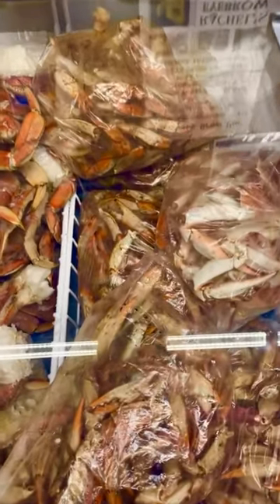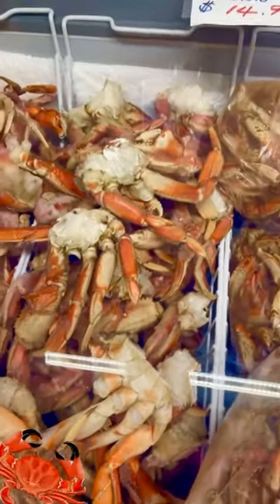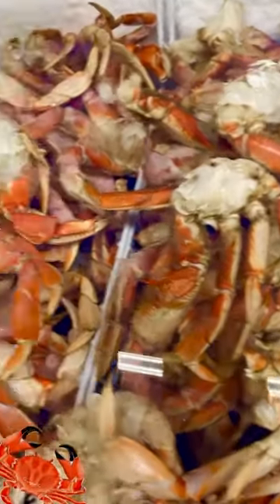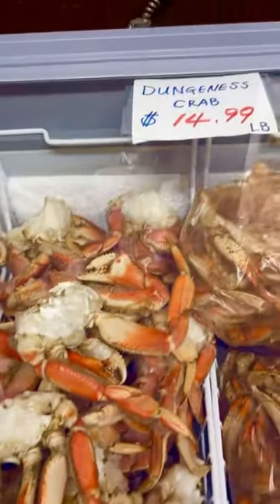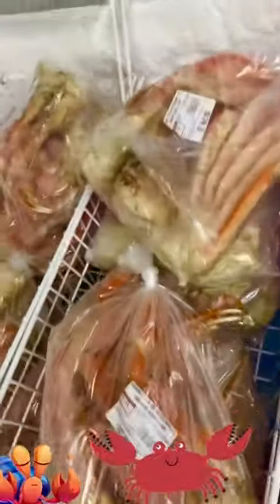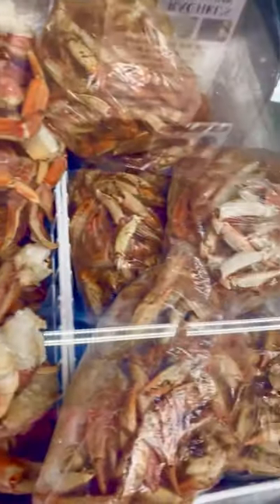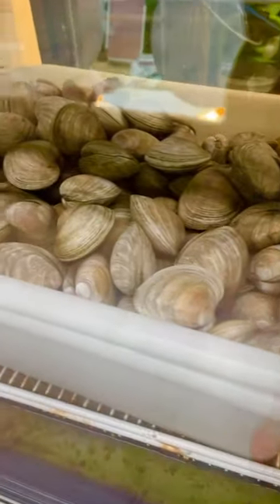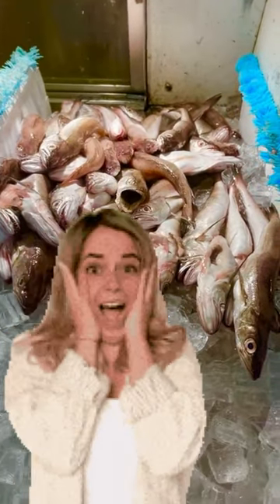Crab claws, five dollars a bag, Willingboro, New Jersey, Fishers